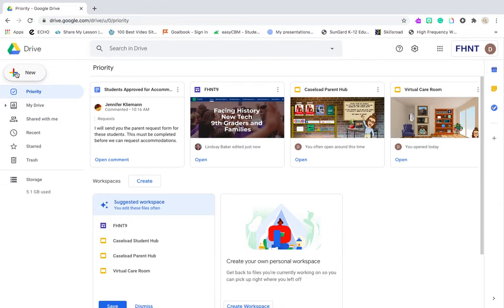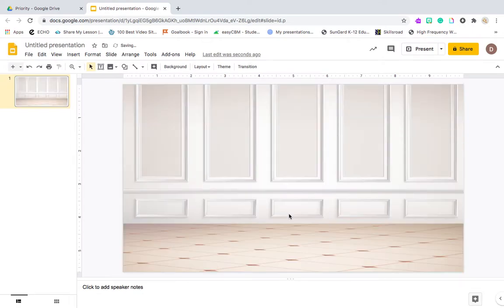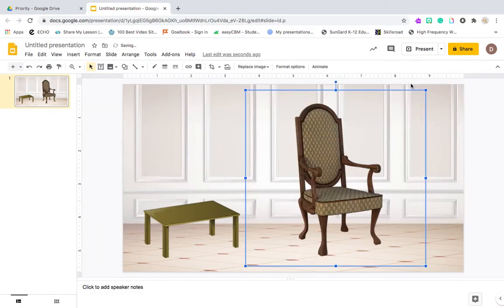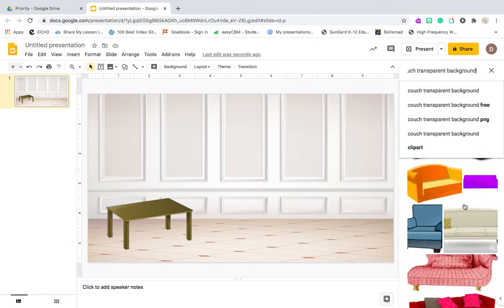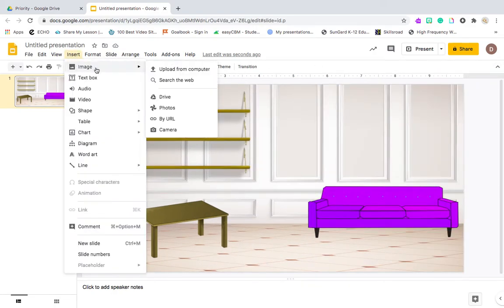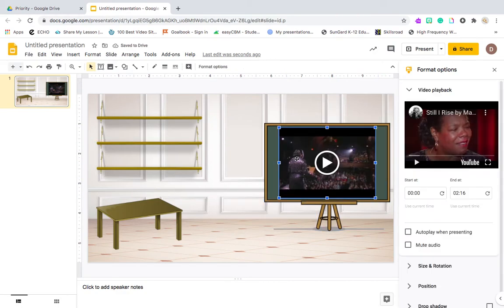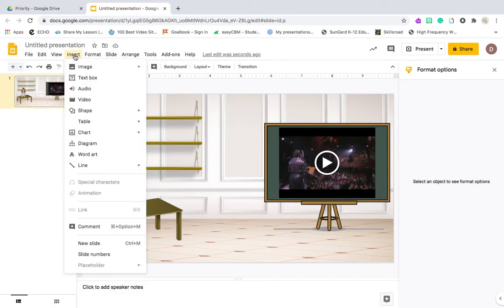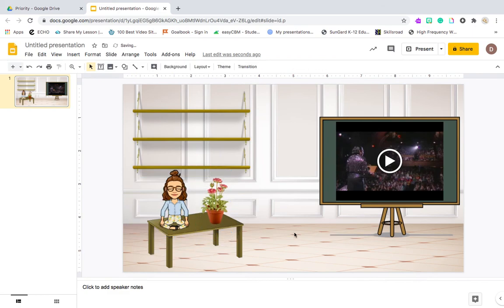Bitmoji Classroom: Basics of Setting Up Part 1